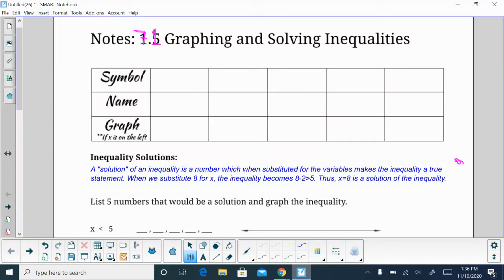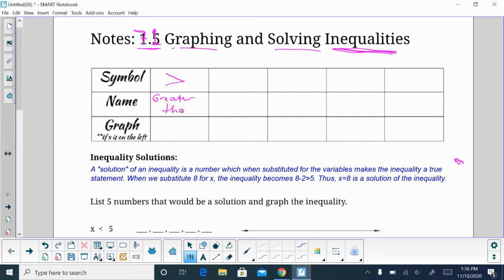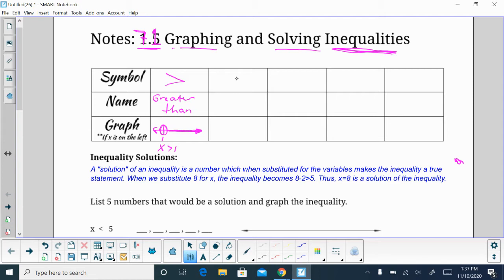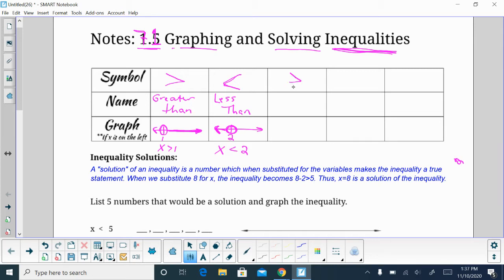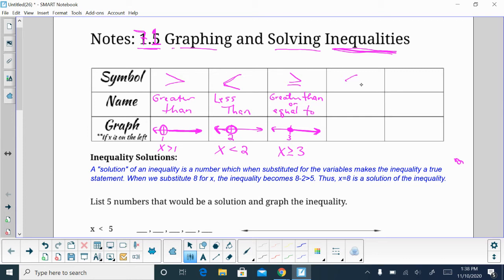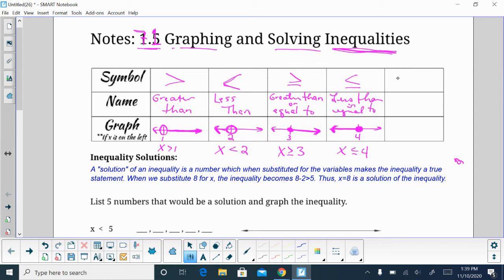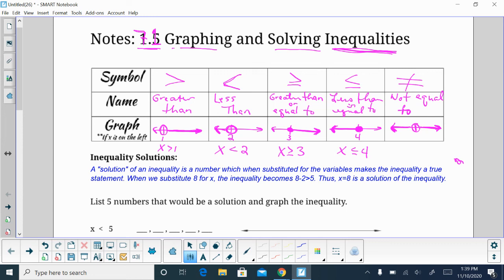Alg 1 7.1 Inequalities Intro